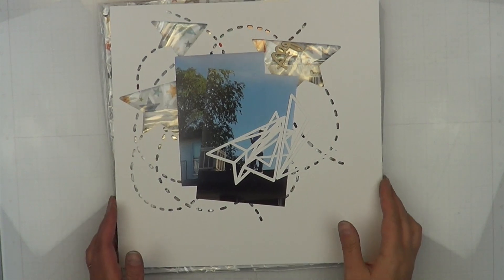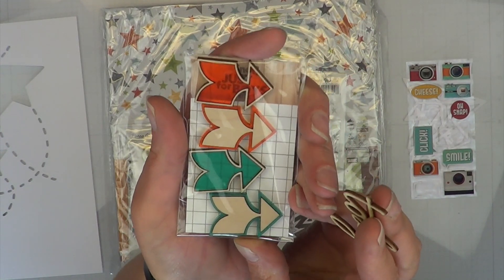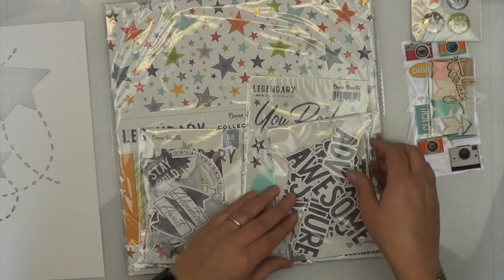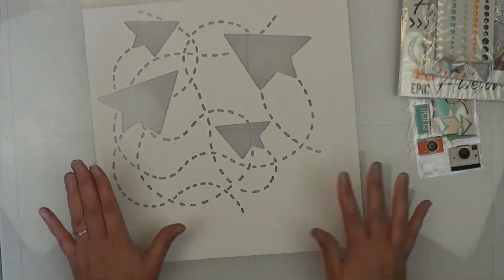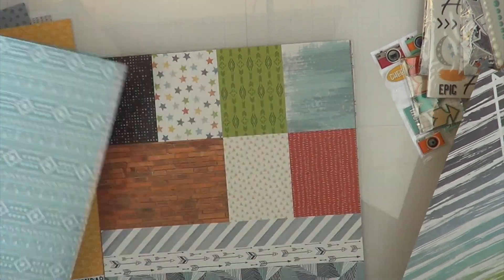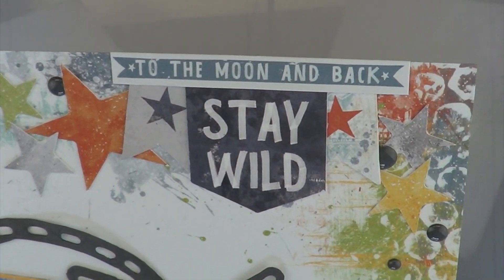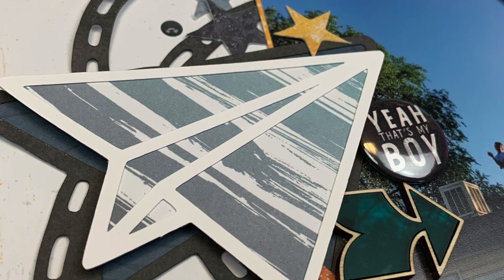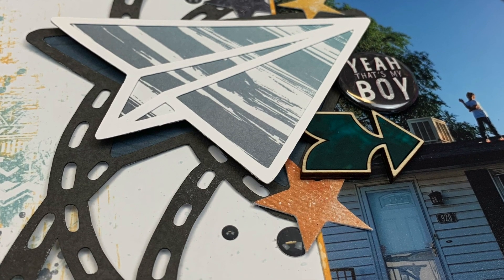31 Days of Cut File Fun - Day 8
This week we are featuring PeartreeCut Files.  They can be purchased on the Peartree

Also, be sure to check out Khristina's use of this file each day live over on Facebook